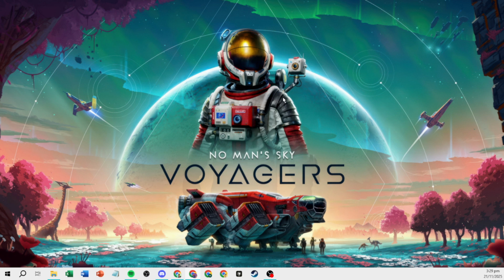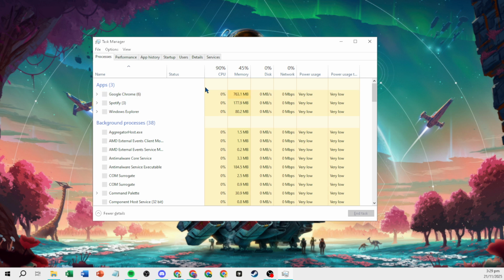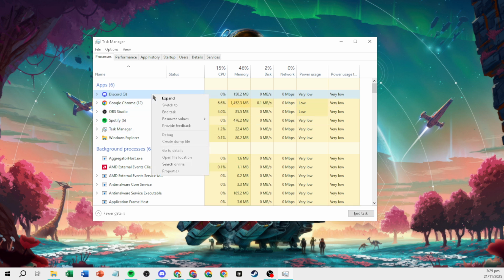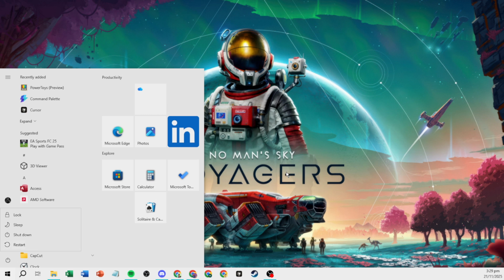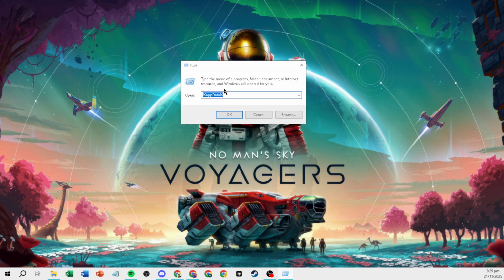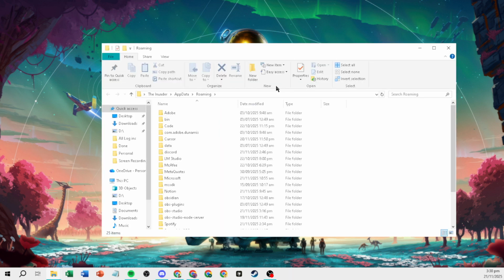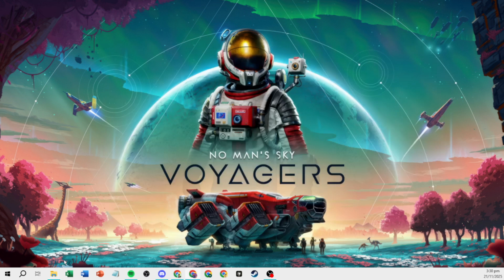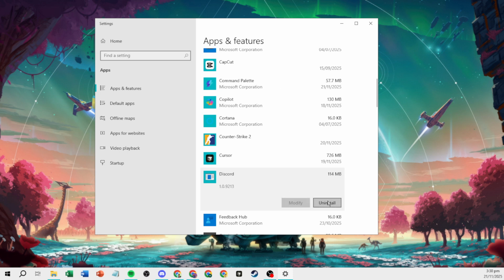How To Fix Discord Loading Chunk Failed Error [Step by Step Guide]